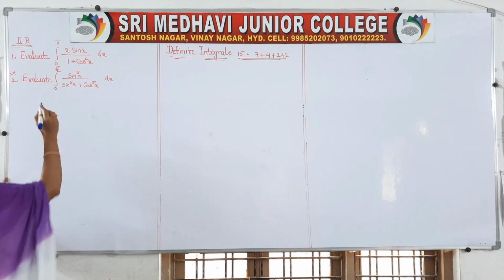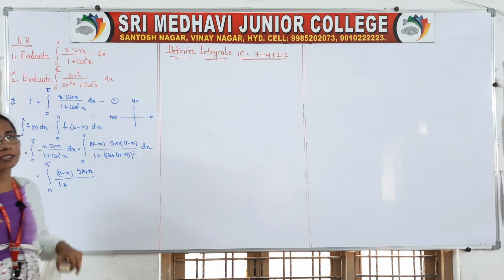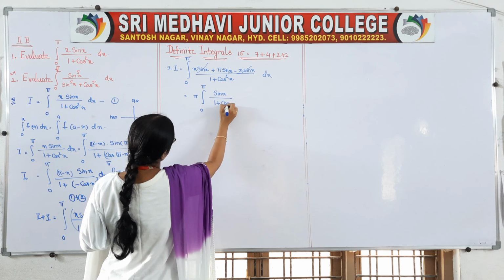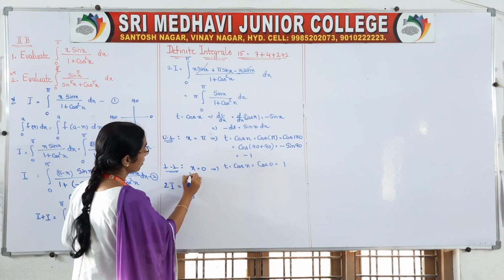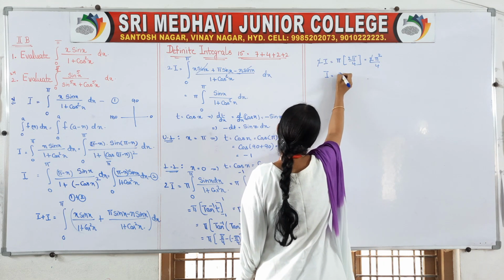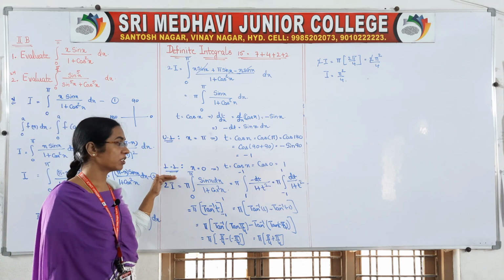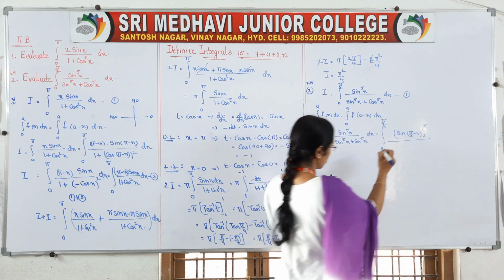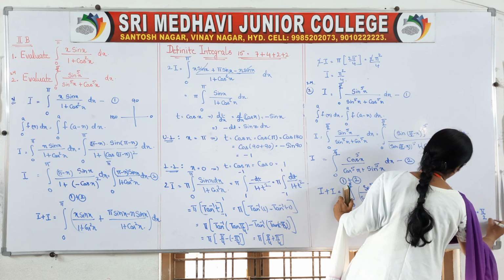(20 NOV 2020) PART 10 - PROBLEMS FROM EXERCISE 7(B)